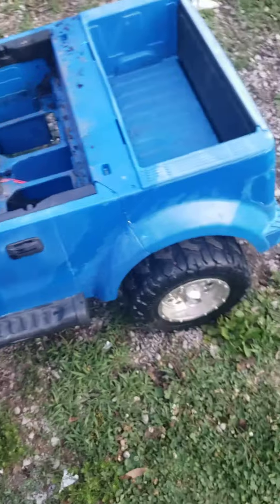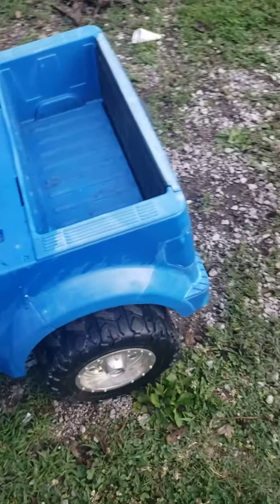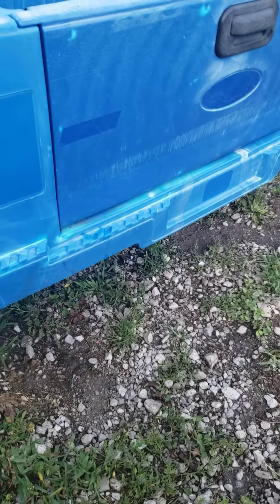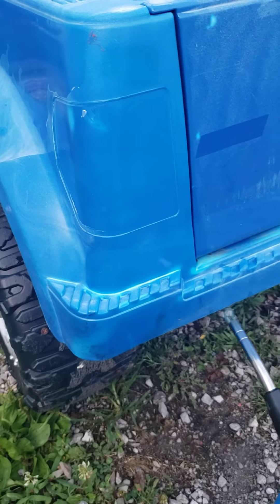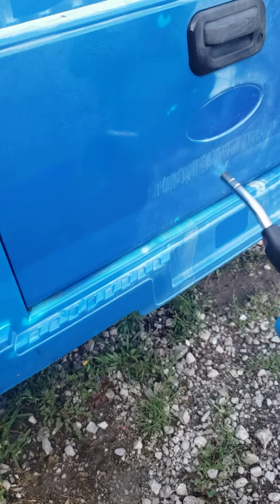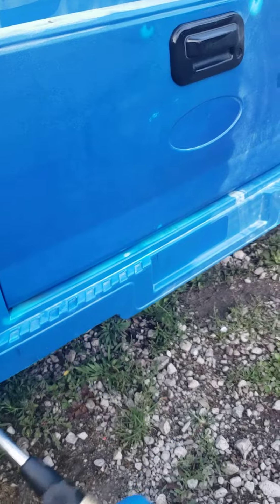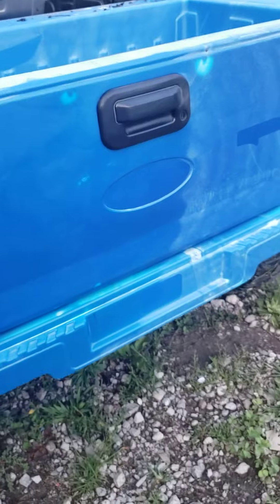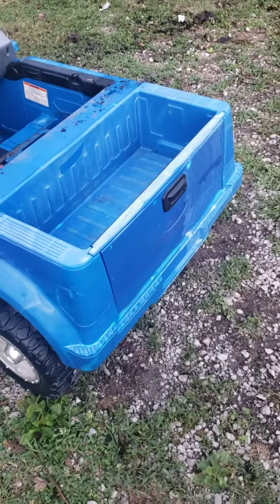DIY reviving old plastic powerwheel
Using a torch to revive old plastic